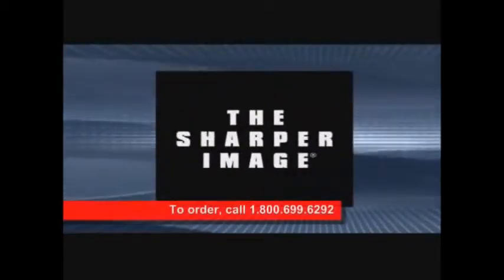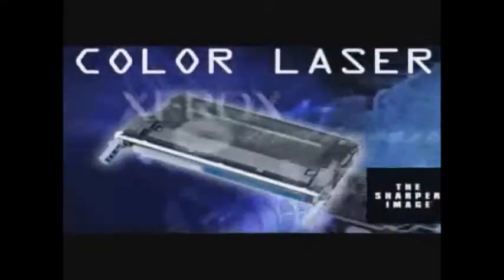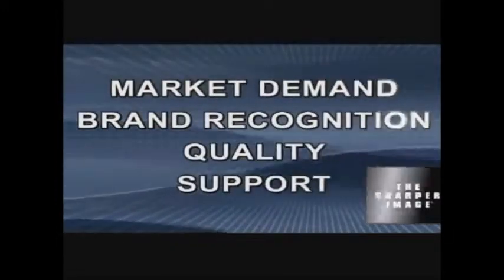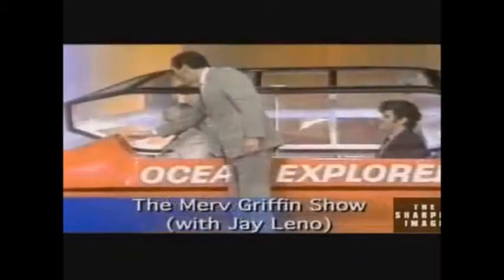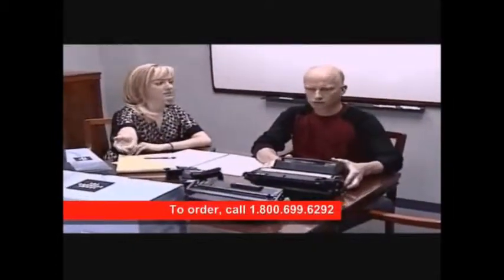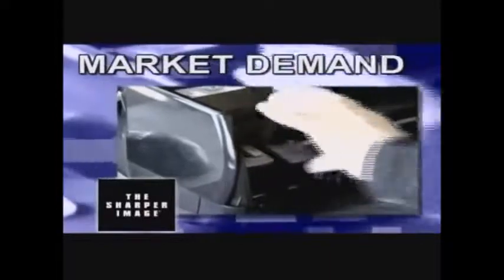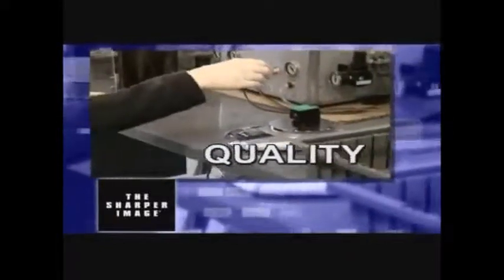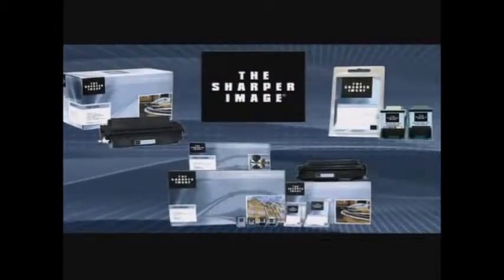Sharper Image Toner Cartridges at DC Stationery Depot Ltd. Jamaica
Sharper Image® compatible imaging supplies provide substantial savings over manufacturer brands, while providing excellent copy/print quality. With Sharper Image® high quality color toner cartridges you'll have supplies for your printer that will produce vibrant results, outperform your expectations and deliver incredible savings to your bottom line.

Distributed in Jamaica by:
DC Stationery Depot Ltd.
133 Maxfield Ave Kingston 10 Jamaica